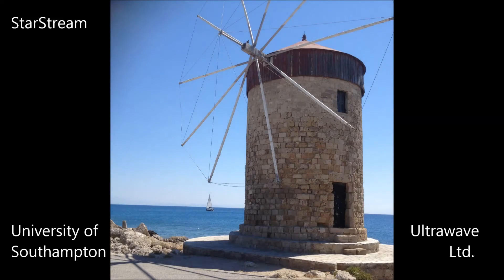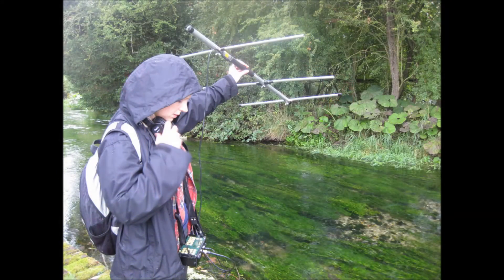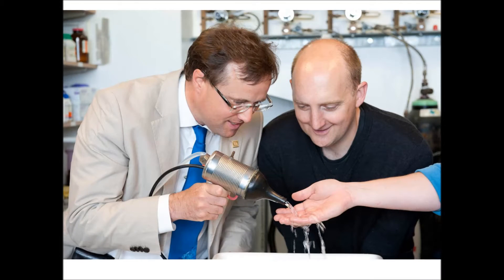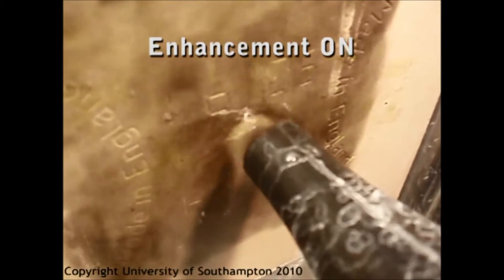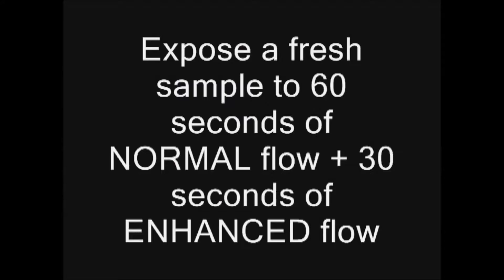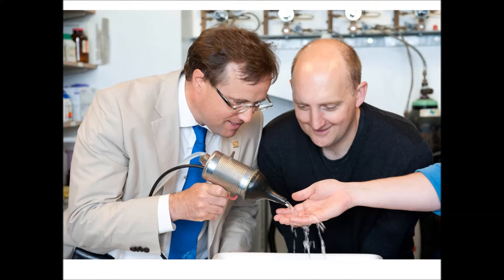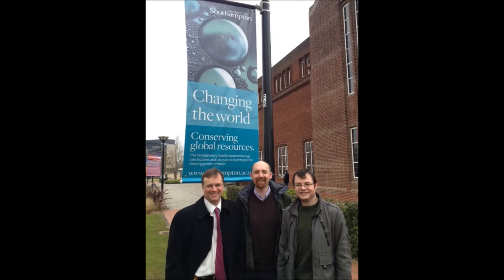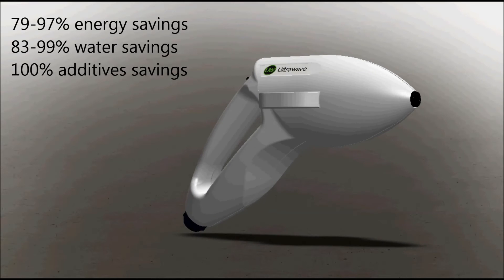S-Lab 2014 Awards - Best New Product: StarSteam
StarStream is the result of a major development partnership between the University Of Southampton and Ultrawave, the leading UK manufacturer of precision ultrasonic cleaning systems.
For the first time, the award winning StarStream enables the power of ultrasonic cleaning to be delivered from an easy to use portable device.
StarStream is a handheld device which directs a stream of water charged with millions of microscopic ultrasonic bubbles.
By eliminating the need to submerge objects, StarStream provides the freedom to employ its cleaning power wherever required.